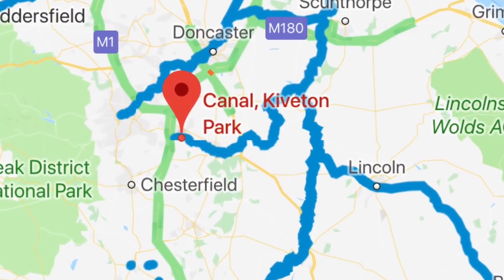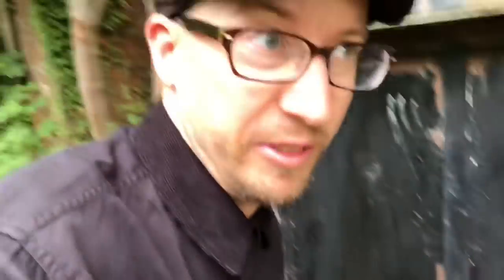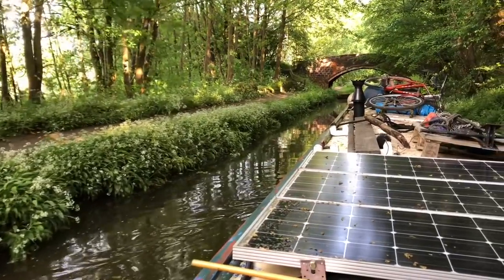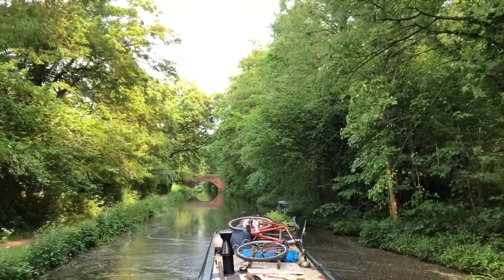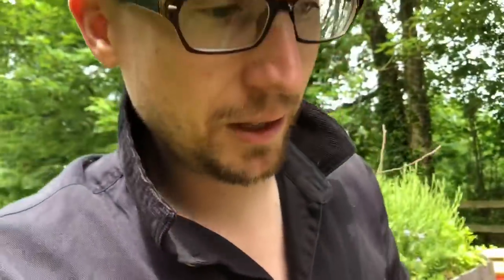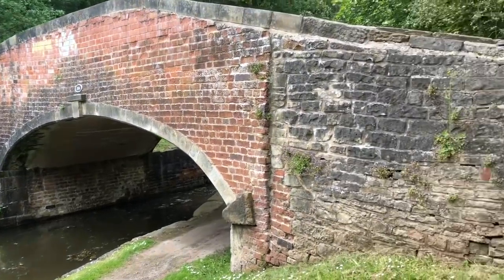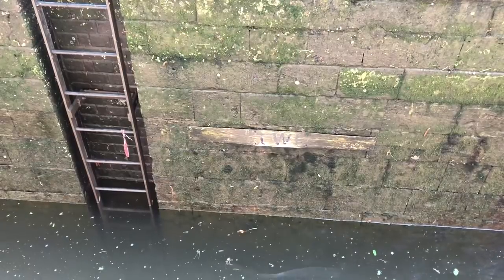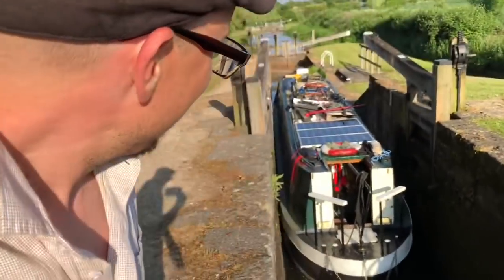Flushing myself out of a staircase lock on the Chesterfield Canal 1 of 2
1 of 2. Help restore the final 9 miles of this canal

to find out more about my favourite brewery.

Help me save up to repaint by boat by throwing cold hard cash at either:
Anything you can give is a massive help!!

Many thanks!